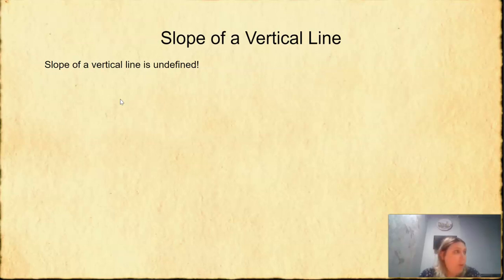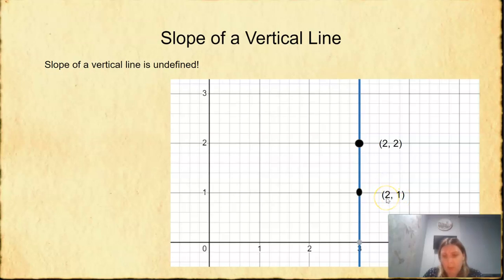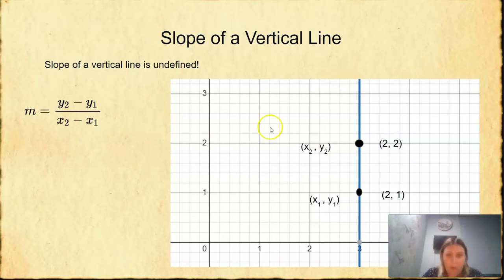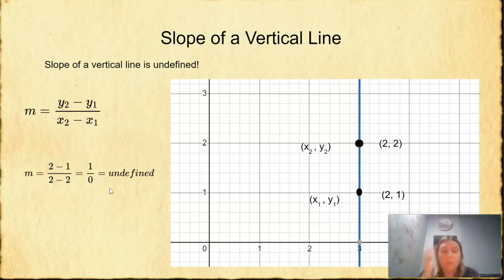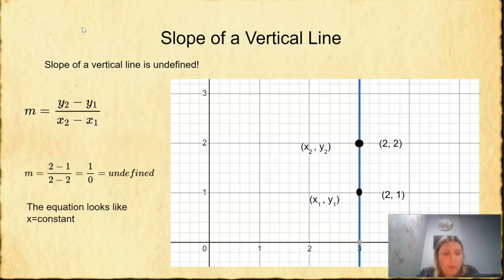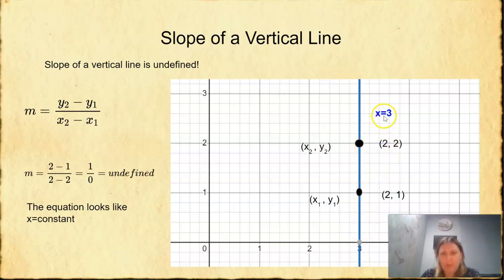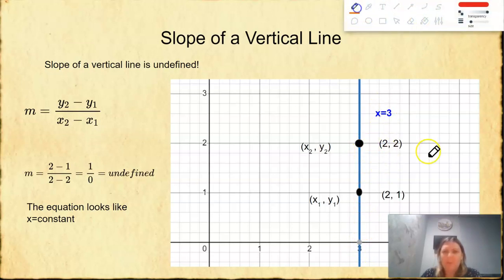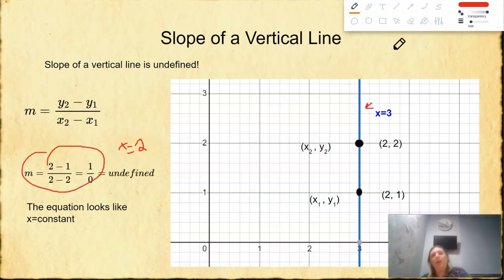Slope of a vertical line